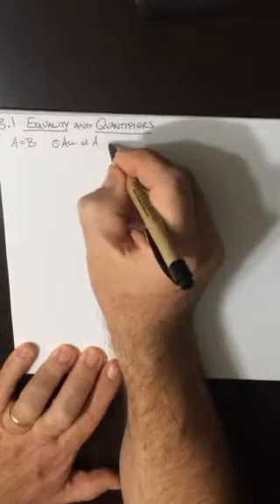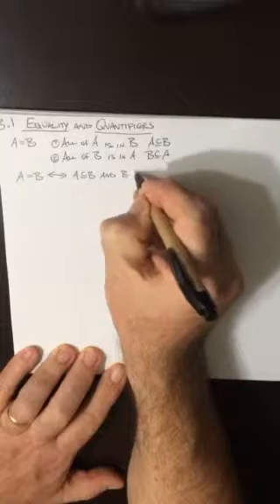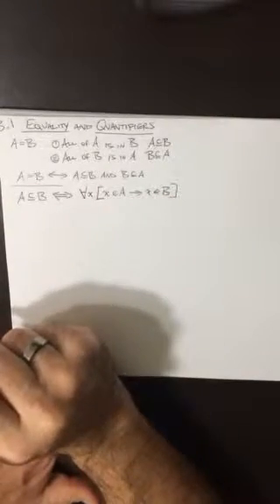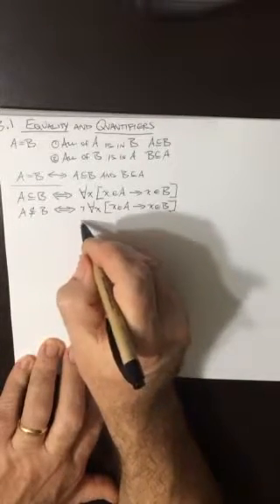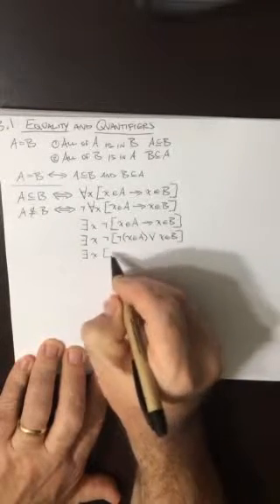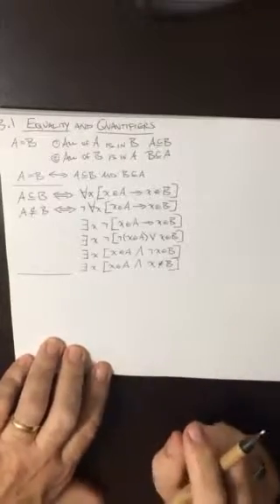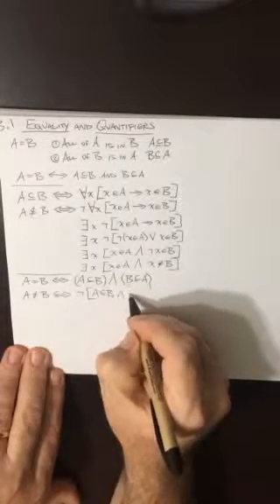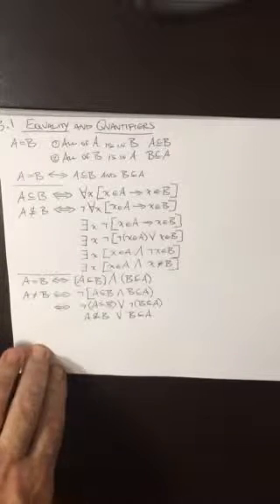Set Equality and Quantifiers